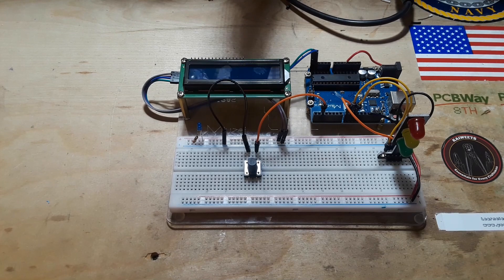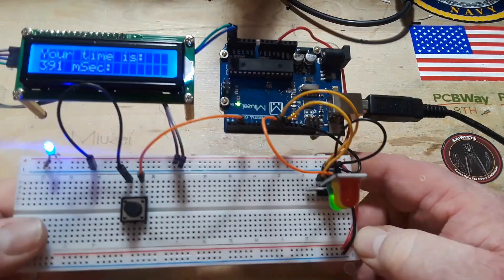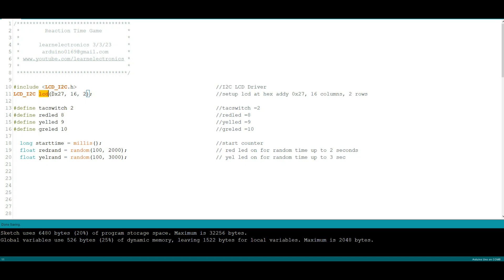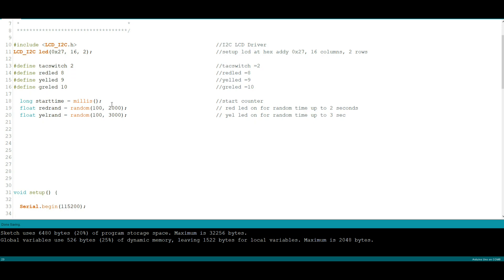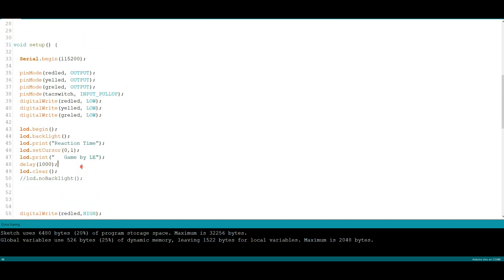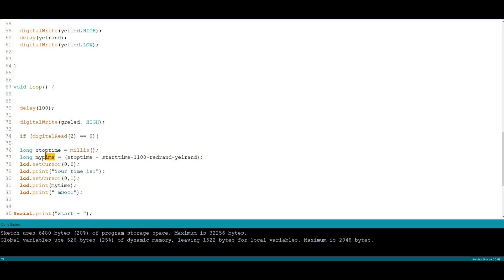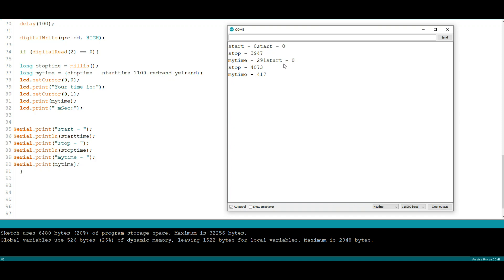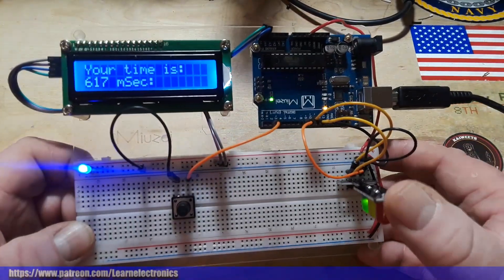Arduino Based Reaction Time Game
This is a simple game of reflexes. When the light turns green you press the button as quickly as you can. The program will tell you your reaction time.